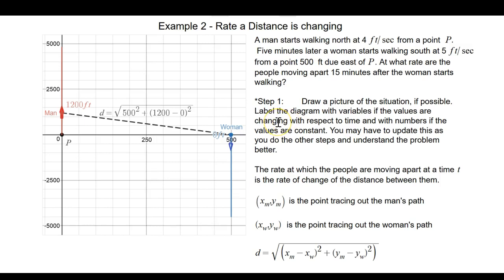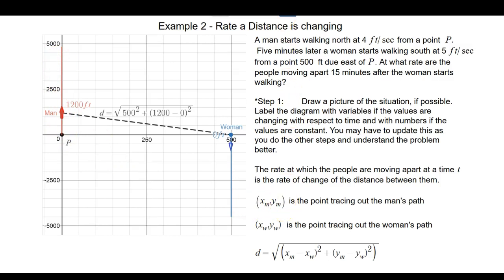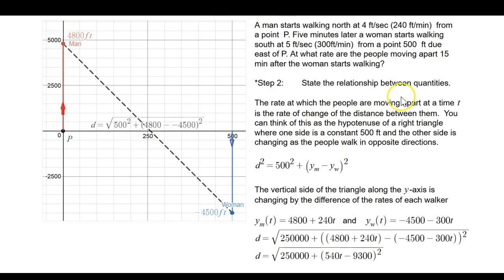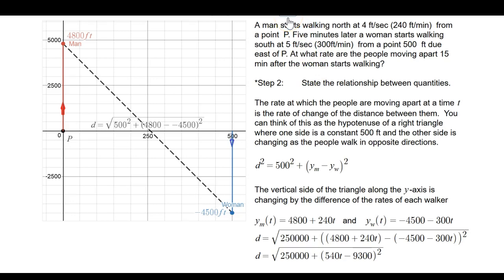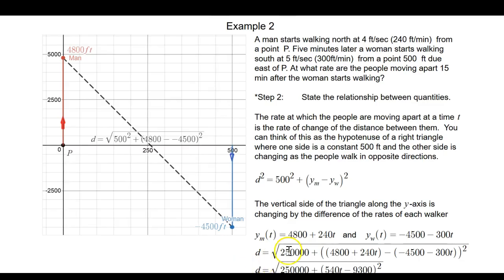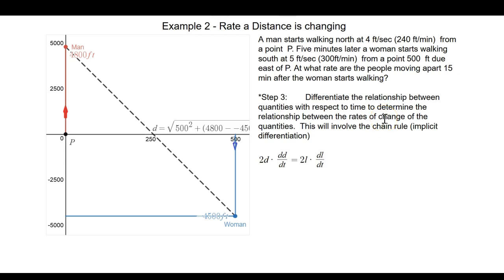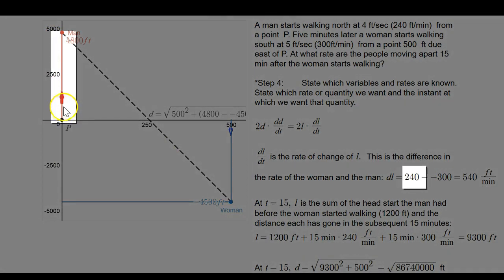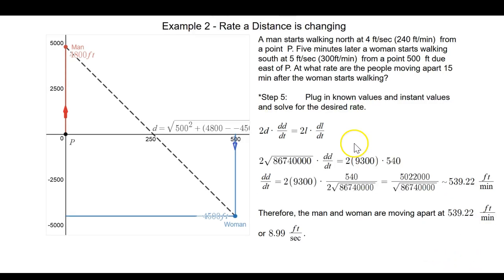3.9 Related Rates 2